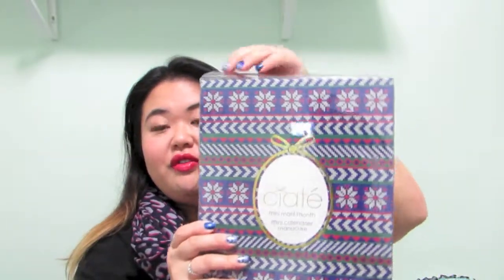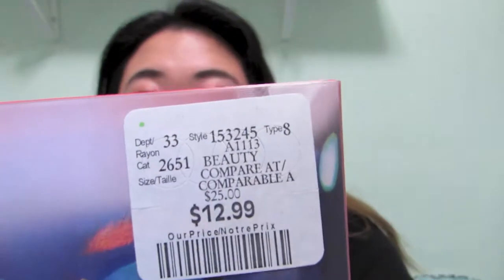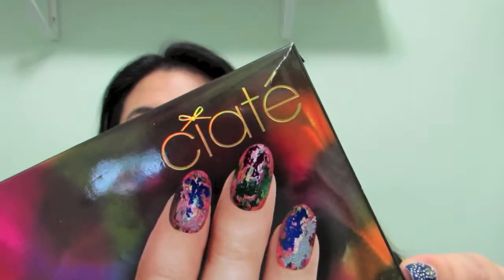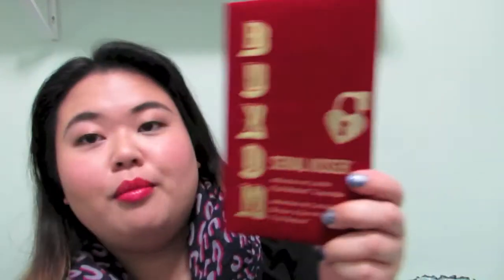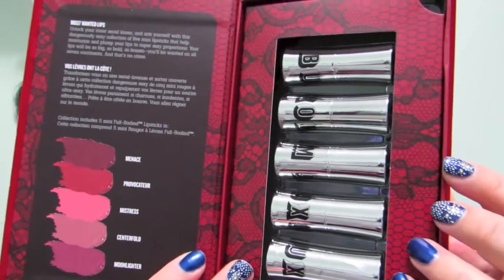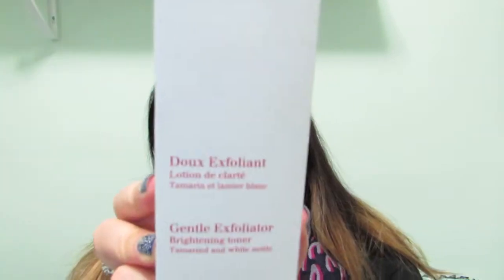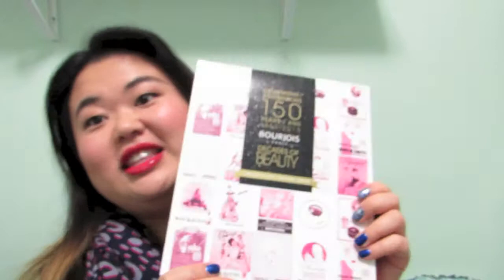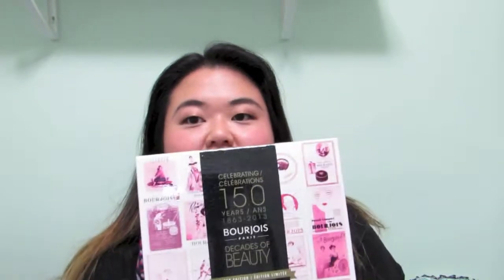End of the Year Sales Collective Haul